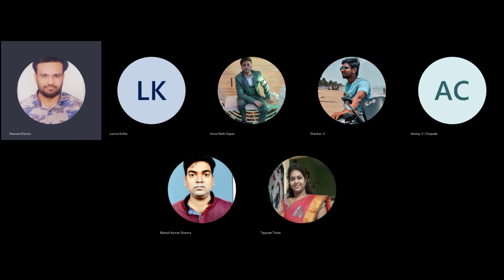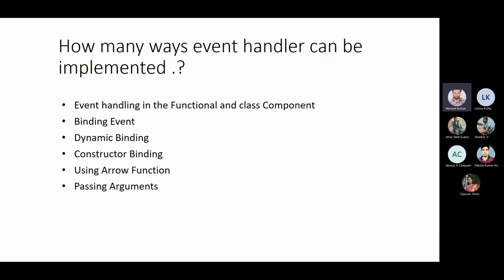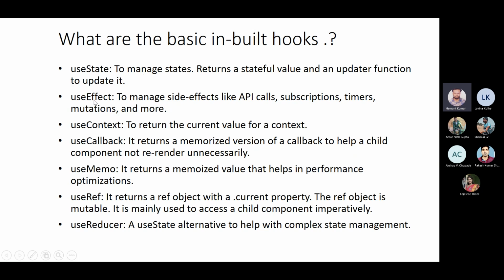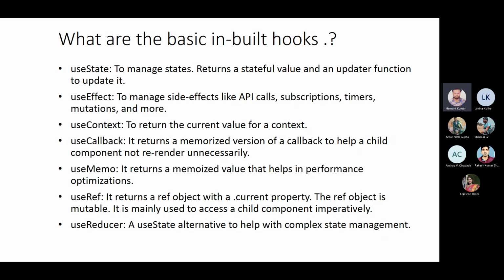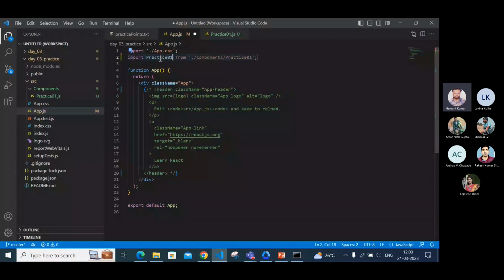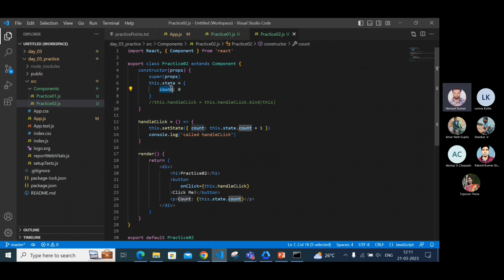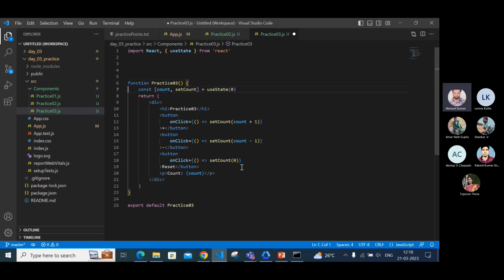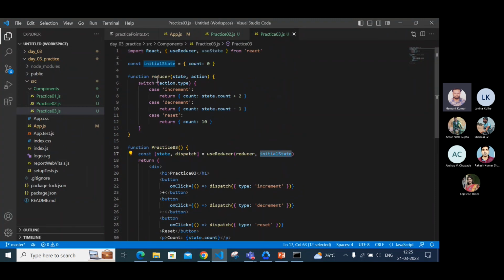Event Handler | Hooks | useState | useEffect| useContext | useCallback| useMemo | useRef |useReducer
This video contains how many ways implement event handler, functional component with multiple in-build hooks: useState, useEffect, useContext, useCallback, useMemo, useRef and useReducer.